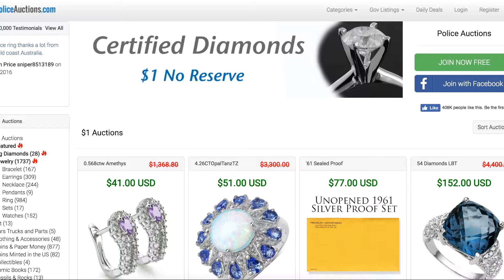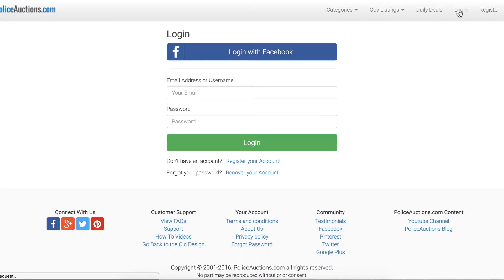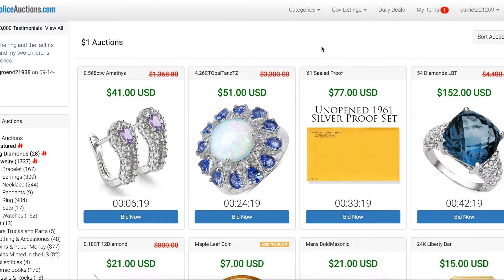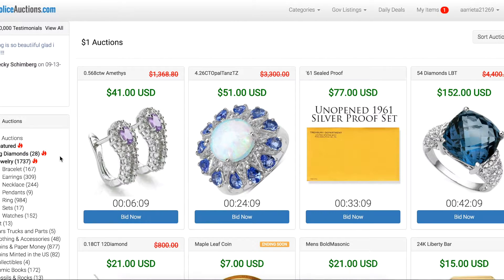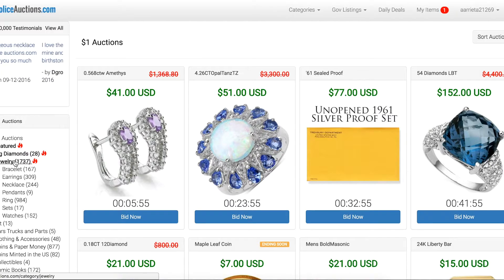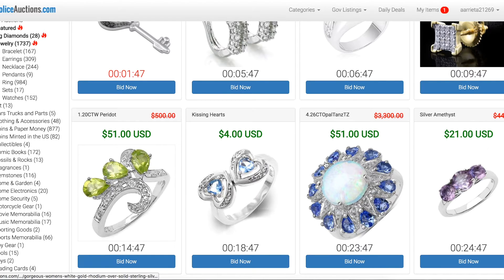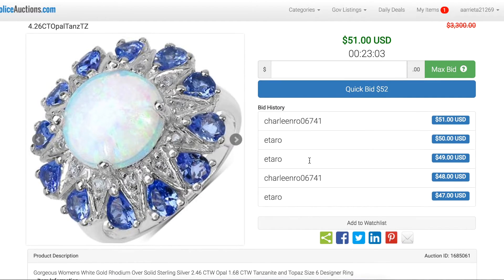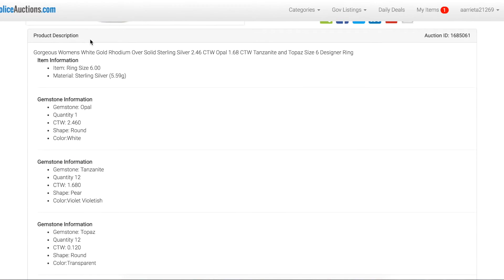Jewelry Condition Information On PoliceAuctions.com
We now have a blog!